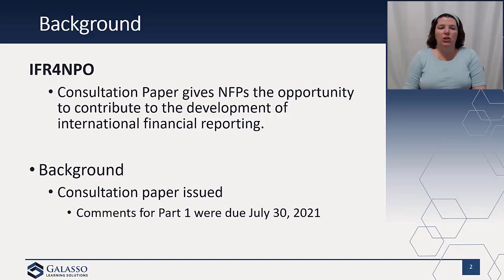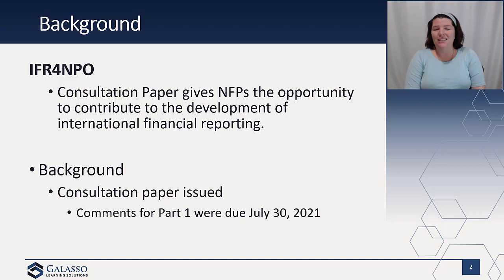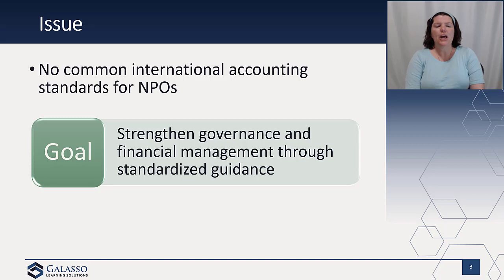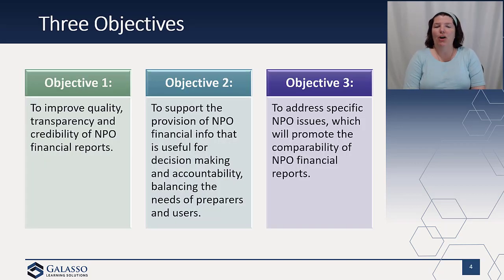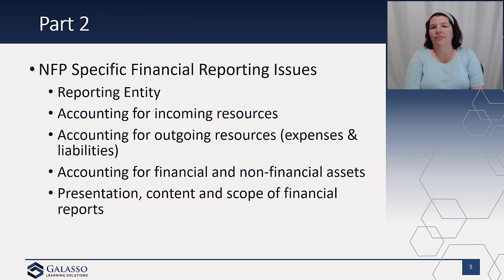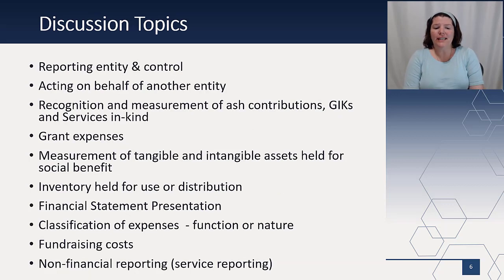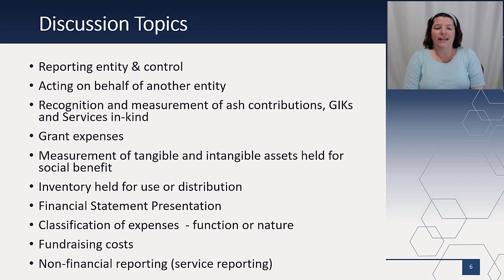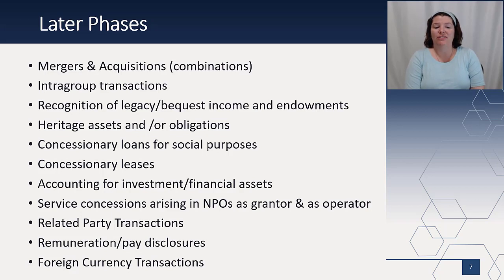IFR4NPO Consultation Paper – Part 2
This week's blog addresses part 2 of the IFR4NPO Consultation Paper. The second part of the paper focuses on NFP Specific Financial Reporting Issues. The project is looking for feedback on a variety of nonprofit specific financial reporting considerations. If you have a background in nonprofits, we encourage you to respond to Part 2 of the consultation paper by September 24th, 2021